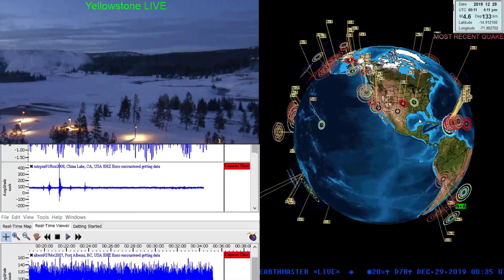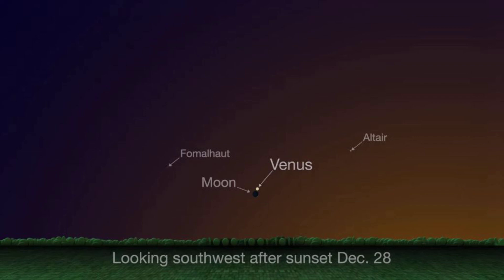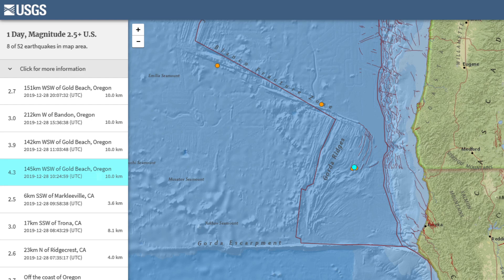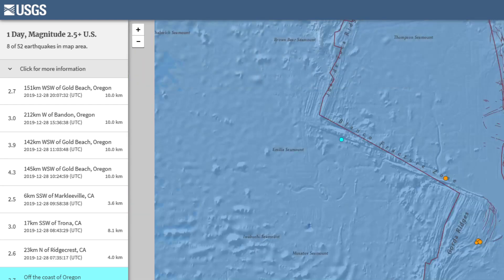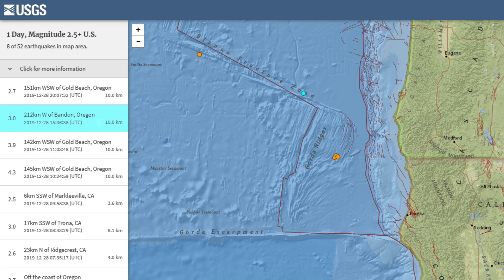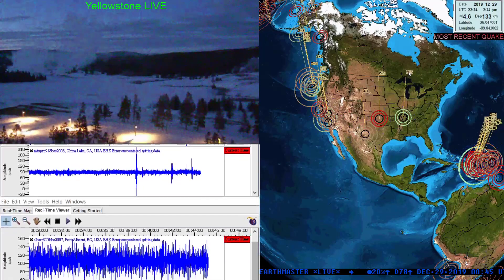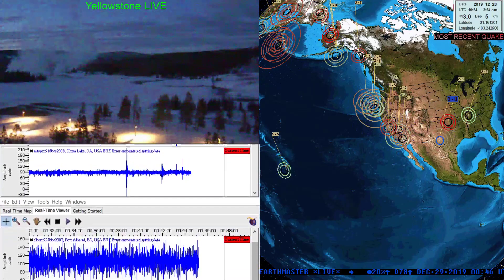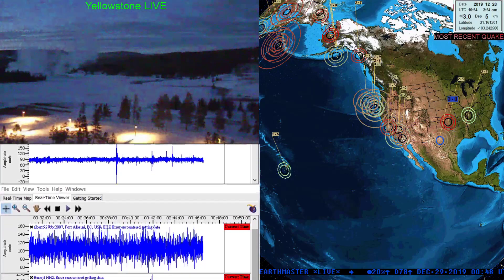More Quakes off Northern Ca coast... Venus/moon conjunction 12/28/2019